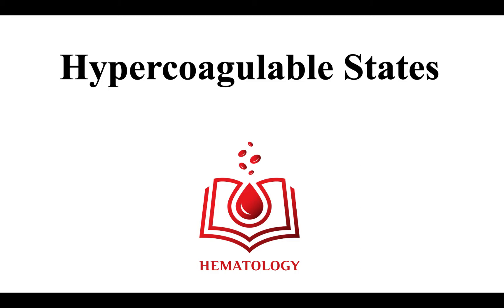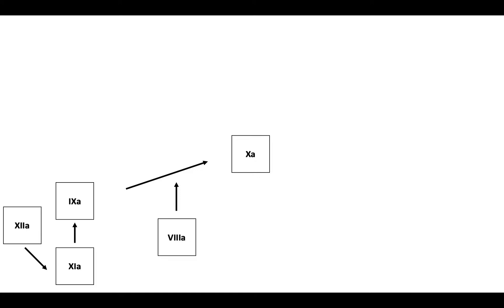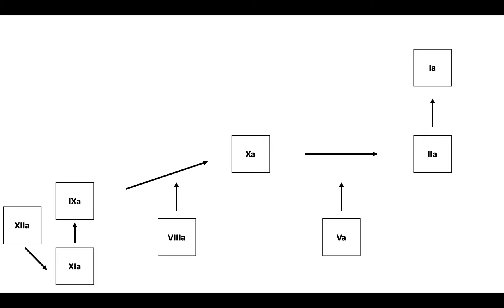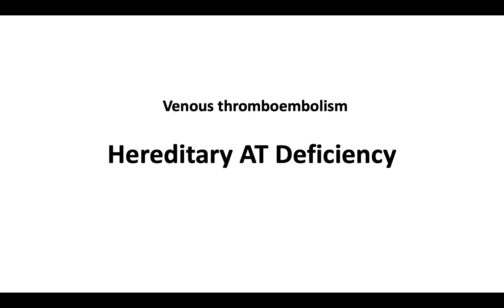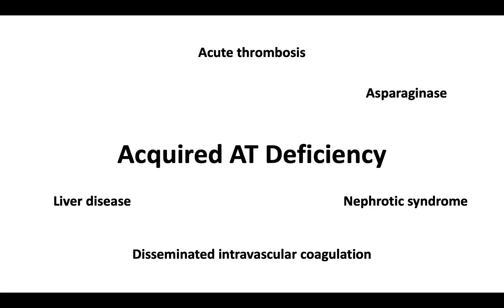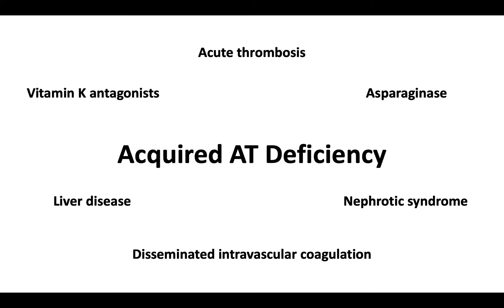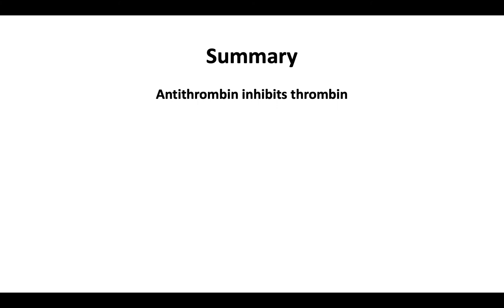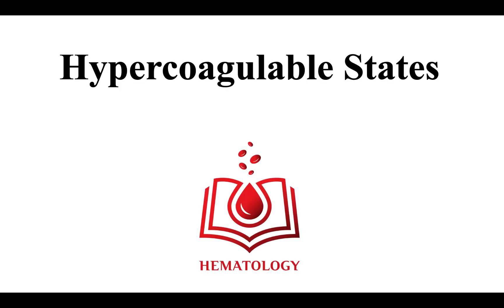Antithrombin Deficiency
Antithrombin deficiency leads to venous thromboembolism. This video helps you understand the natural function of antithrombin and the clinical consequences of its deficiency.